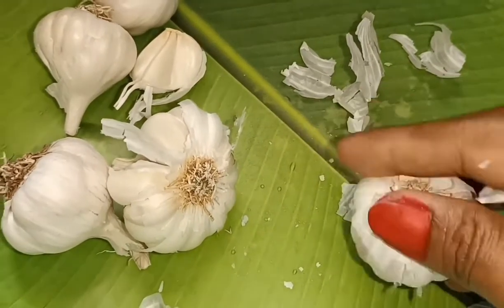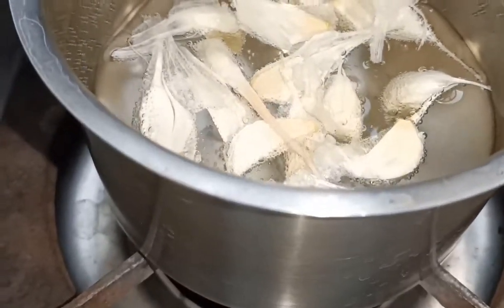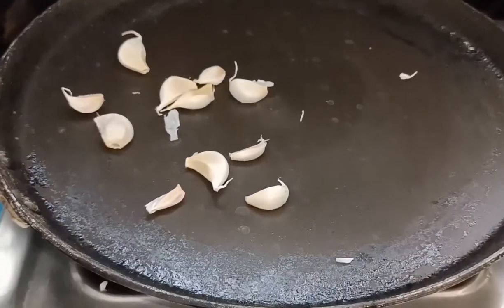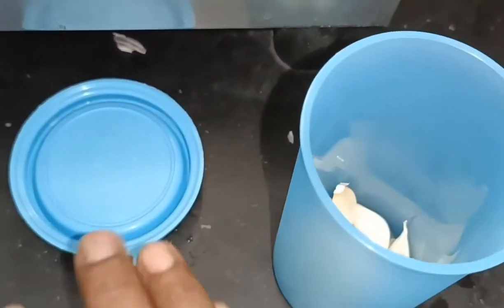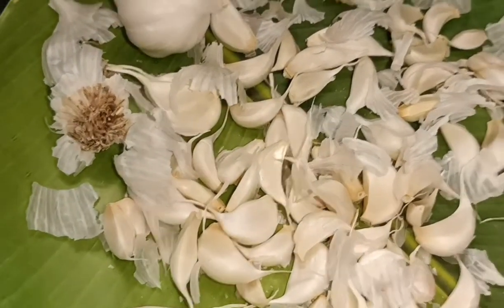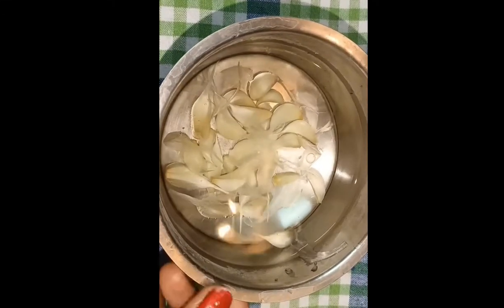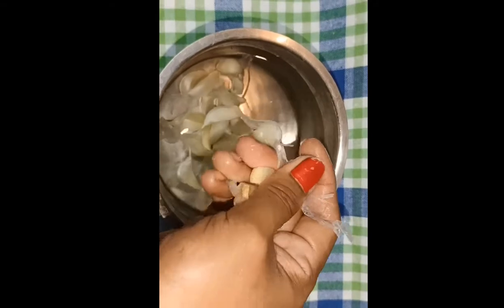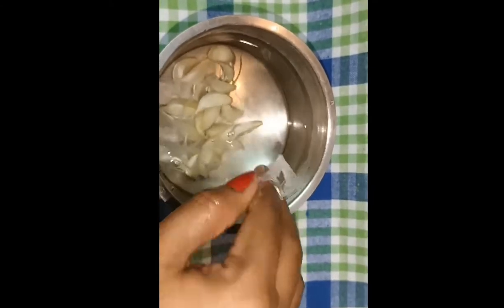How to peel Garlic easily//Garlic peel simple 5 tricks//in telugu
How to peel garlic,
garlic peeling tricks,
# how to peel garlic the easy way,
how to peel garlic in 10 seconds,
garlic peeling tips and tricks,
cooking hacks for garlic peeling,
# garlic peeling hacks, how to remove garlic skin easily,
garlic peeling tricks india,
# 5 best ways for peeling garlic,
lahsun chilne ka asan tarika,
# लहसुन कैसे छीले,
लहसुन छिलने का आसान तरीका,
# how to peel garlic quickly, taste unfold

By
jyothika home & beauty telugu channel